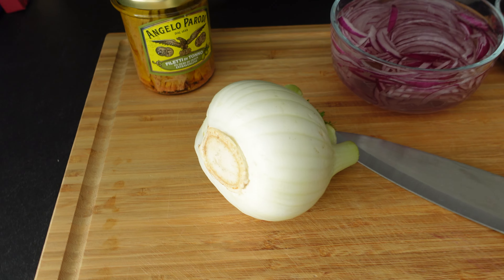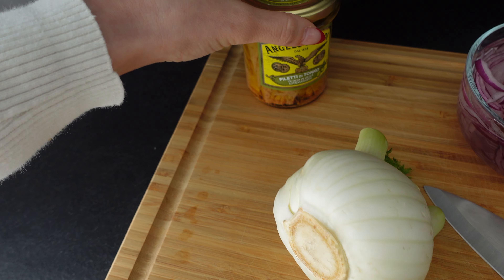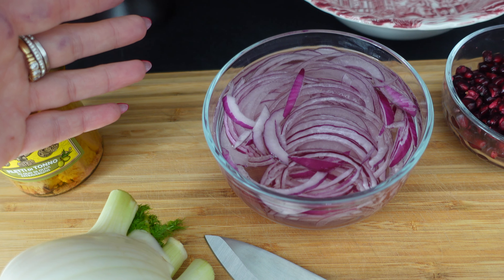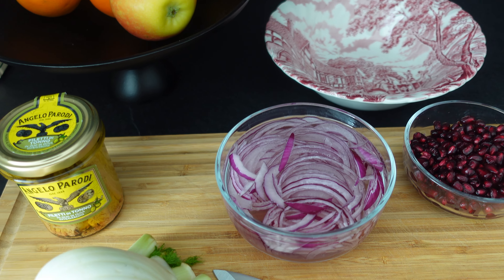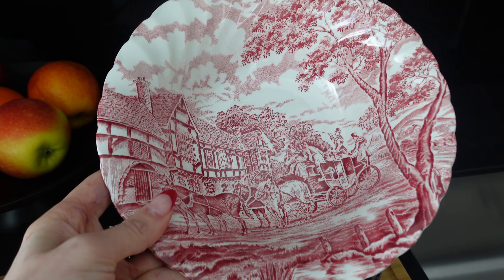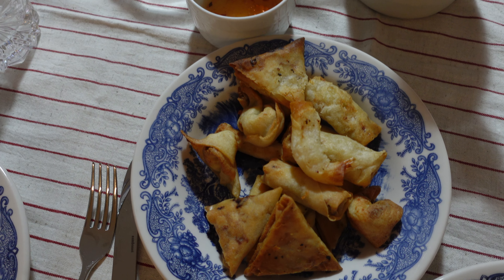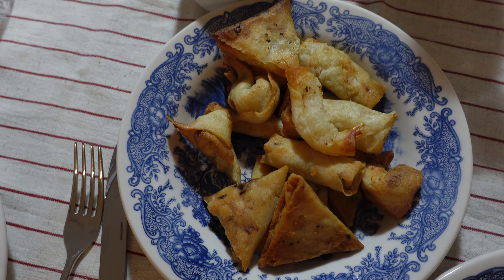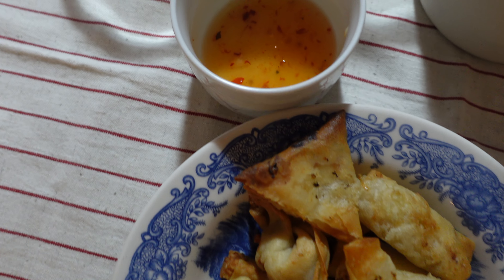WHAT I EAT IN A DAY: cooking at home & living alone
I always have so much fun showing you what I cook and eat. Hope this one is good for you too!